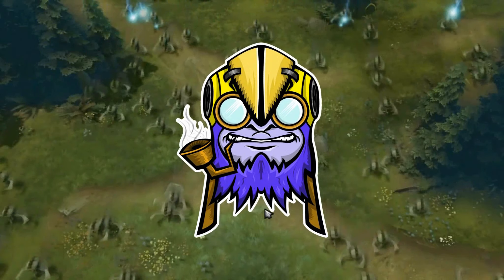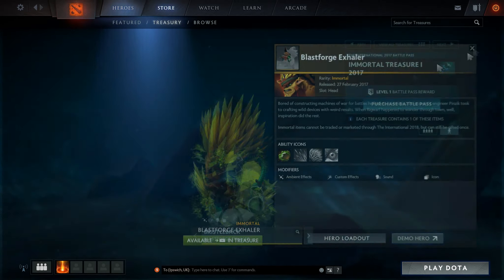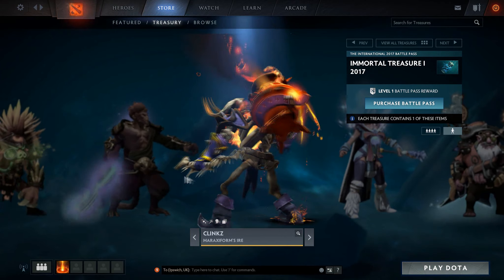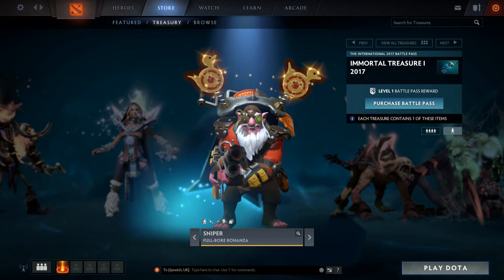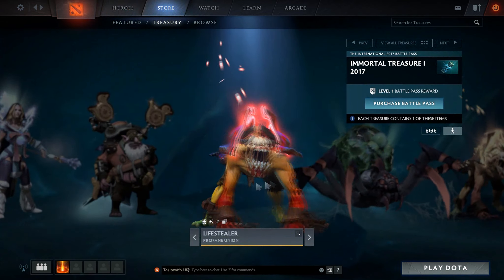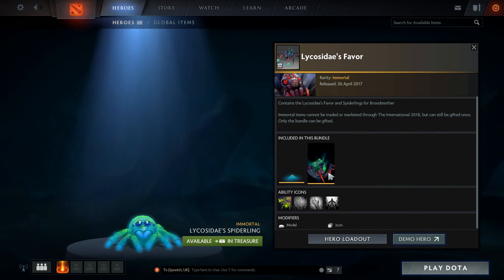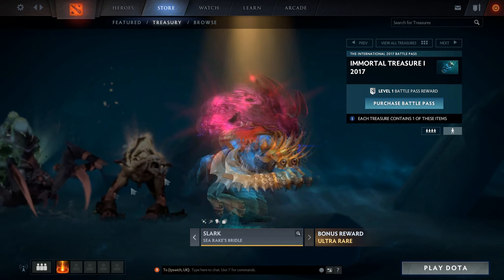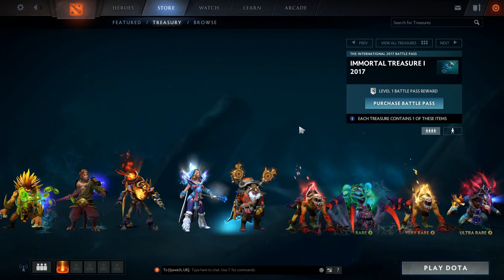DOTA 2: TI7 IMMORTAL TREASURE 1 REVIEW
The new Immortal Treasure 1 is out for the Dota 2 TI7 Battle pass! The Internation 7 Immortal Treasure 1 features some amazing new sets for heroes like Crystal Maiden, Broodmother, Slark, Bristleback and MORE!